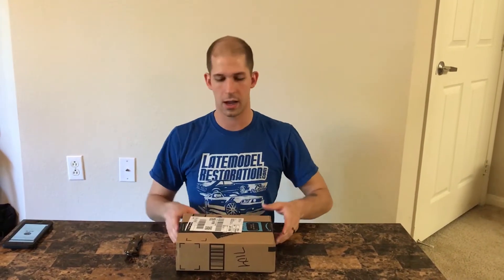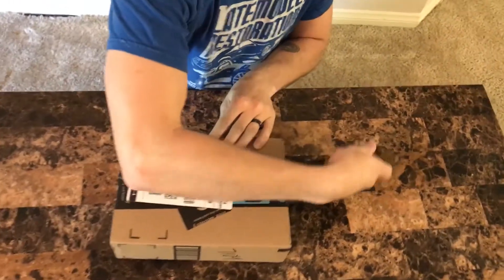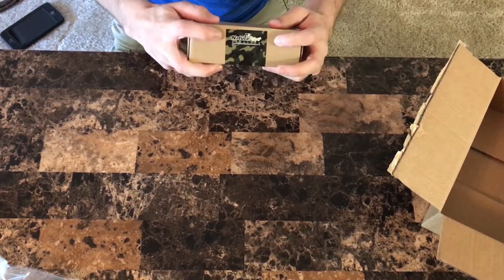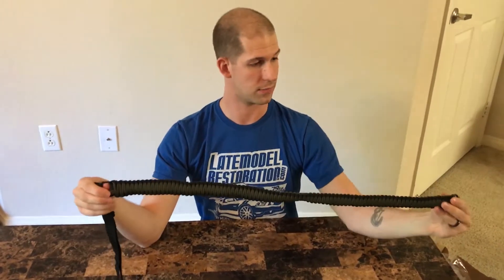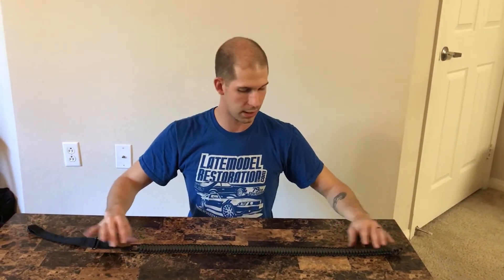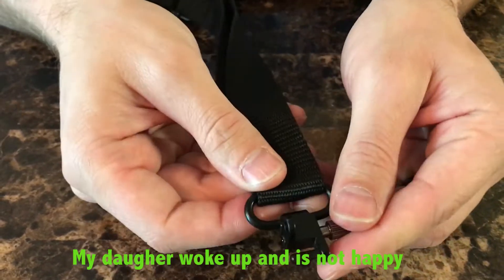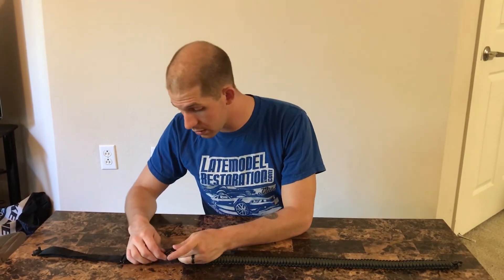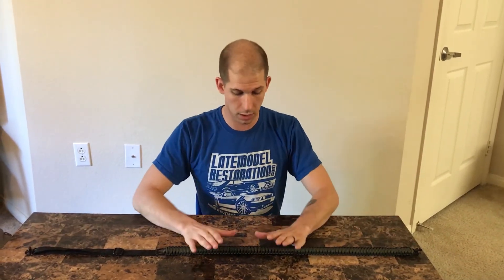Paracord Sling Review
The gun sling is designed by hunters, handmade paracord 2 point sling with standard swivels,the 550 lbs paracord construction and heavy duty metal swivels are paired together to make the ultimate rifle, shotgun or crossbow sling. 60 ft aracord has hundreds of survival uses, making this sling functional in many ways if necessary. Our unique design is we have built-in a sturdy nylon belt inside the paracord, even we untied the paracord, the gun sling is still working. So this is a strong reliable gun sling at an affordable price with a 100% customer satisfaction guarantee.

Link to the sling:

Link to NatrualRays Amazon Storefront: